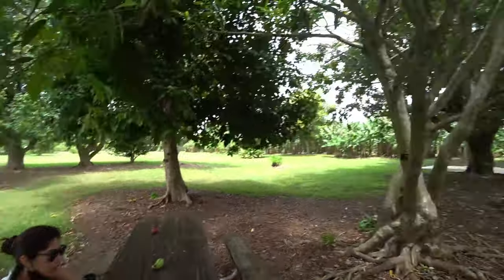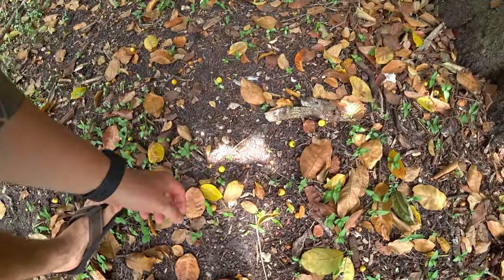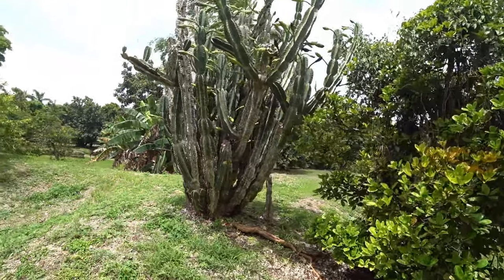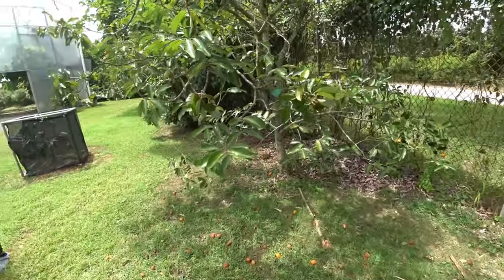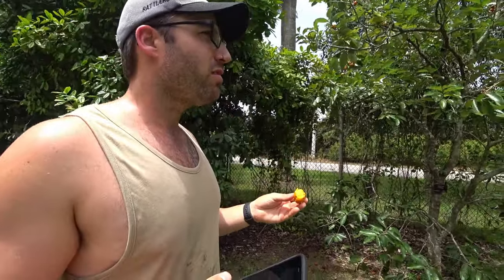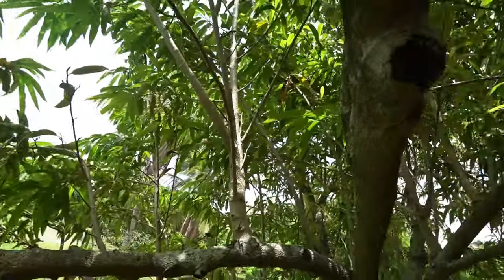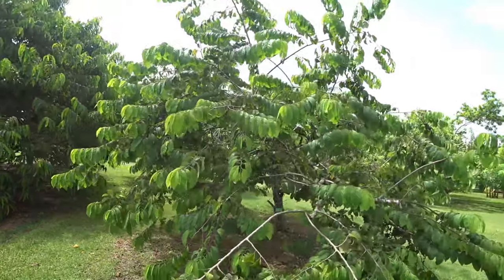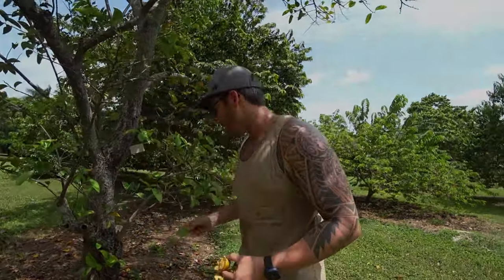Fruit and Spice park part one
Trying new fruits, enjoyed the time with Marjorie here.
Checkout the Fruit and Spice park when you are visiting South Florida it’s in Homestead fl. Awesome place and cool people.